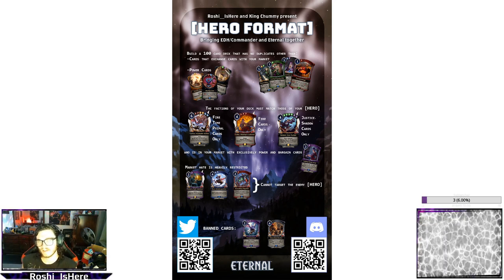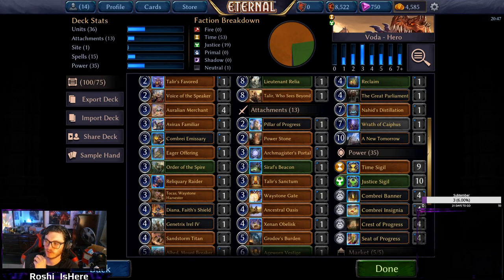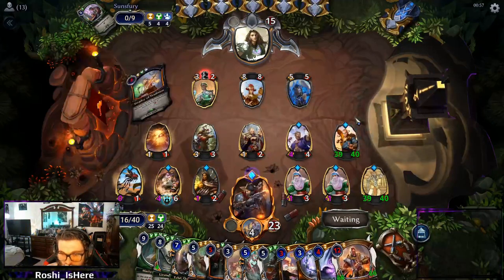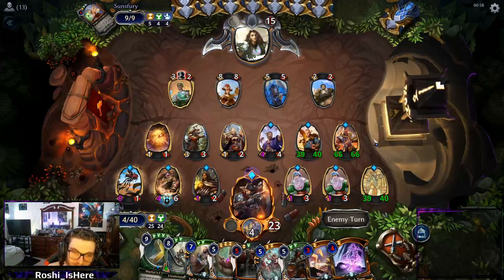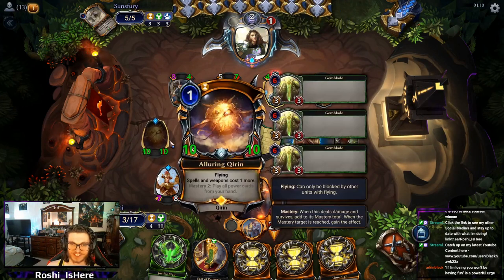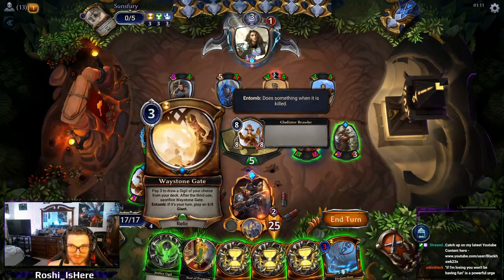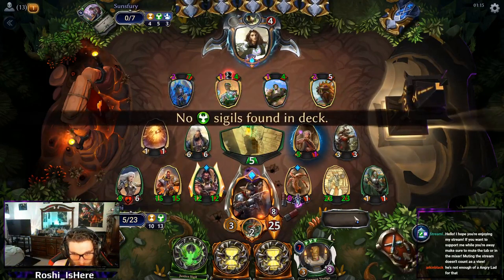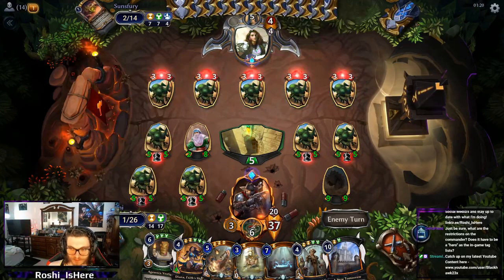Voda VS Wrenn - Hero Format Game Play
Hop by the discord or King Chummy or I's stream to get some Hero games in!
Quick intro deck to the Hero Format! Made it to show off a pretty standard strategy for Commander from MTG which is just ramping into ramp which ramps into big stuff.

Mo 8PM-12PM
Tu 8PM-12PM
Th 8PM-12PM

Use the above link if you're thinking about trying out Albion. Be sure to hop in the discord and say hello!

1 Alluring Qirin (Set8 #30)
1 Initiate of the Sands (Set1 #74)
4 Time Etchings (Set9 #42)
1 Desert Alchemist (Set9 #46)
1 Devotee of the Sands (Set6 #55)
1 Disjunction (Set3 #63)
1 Find the Way (Set1 #513)
1 Intrepid Longhorn (Set7 #174)
1 Pillar of Progress (Set8 #159)
1 Power Stone (Set1002 #4)
1 Talir's Favored (Set0 #11)
1 Voice of the Speaker (Set1 #78)
4 Auralian Merchant (Set4 #70)
1 Avirax Familiar (Set2 #46)
1 Combrei Emissary (Set1001 #12)
1 Eager Offering (Set7 #45)
1 Enter the Monastery (Set9 #88)
1 Order of the Spire (Set1 #149)
1 Perilous Research (Set6 #68)
1 Reliquary Raider (Set1 #110)
1 Siraf's Beacon (Set5 #93)
1 Talir's Sanctum (Set6 #74)
1 Tocas, Waystone Harvester (Set6 #75)
1 Turn Back Time (Set8 #48)
1 Waystone Gate (Set8 #49)
1 Ancestral Oasis (Set8 #50)
1 Call for Aid (Set1005 #6)
1 Diana, Faith's Shield (Set9 #195)
1 Eternity Core (Set5 #58)
1 Genetrix Irel IV (Set4 #307)
1 Reclaim (Set6 #121)
1 Sandstorm Titan (Set1 #99)
1 The Great Parliament (Set1 #338)
1 Xenan Obelisk (Set1 #103)
1 Alhed, Mount Breaker (Set4 #87)
1 Braun, Regal Courier (Set1085 #6)
1 Gates of Hope (Set9 #99)
1 Gentle Grazer (Set8 #52)
1 Grodov's Burden (Set8 #53)
1 Ixtol, Champion of Grodov (Set1007 #4)
1 Marshal Ironthorn (Set1 #174)
1 Moonstone Vanguard (Set5 #68)
1 Worldbearer Behemoth (Set3 #87)
1 Ageworn Vestige (Set7 #88)
1 Gnash, Desert Prince (Set1006 #8)
1 Grodov's Stranger (Set8 #54)
1 Minotaur Ambassador (Set1 #346)
1 Mystic Ascendant (Set1 #116)
1 Sabre of Progress (Set9 #103)
1 Touvon, Skybreak Giant (Set9 #69)
1 Nahid's Distillation (Set8 #55)
1 Ravid, Insect Master (Set5 #72)
1 Telut, Queen's Hand (Set1004 #12)
1 Wrath of Caiphus (Set1087 #23)
1 Lieutenant Relia (Set3 #305)
1 Talir, Who Sees Beyond (Set1 #124)
1 Martyr's Chains (Set5 #110)
1 Pit of Lenekta (Set5 #74)
1 A New Tomorrow (Set1 #348)
10 Justice Sigil (Set1 #126)
9 Time Sigil (Set1 #63)
4 Combrei Banner (Set1 #424)
4 Combrei Insignia (Set6 #230)
4 Crest of Progress (Set4 #247)
4 Seat of Progress (Set0 #58)
MARKET
1 Ark of Sol (Set7 #34)
1 Vodakhan, Temple Speaker (Set1 #347)
1 Combrei Vow (Set9 #193)
1 Emblem of Grodov (Set7 #31)
1 Temple Standard (Set4 #49)